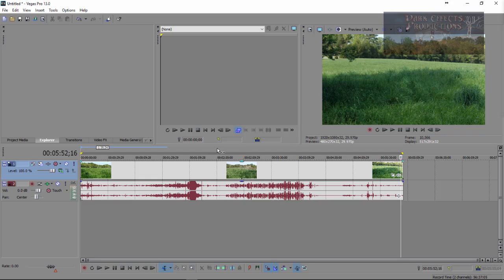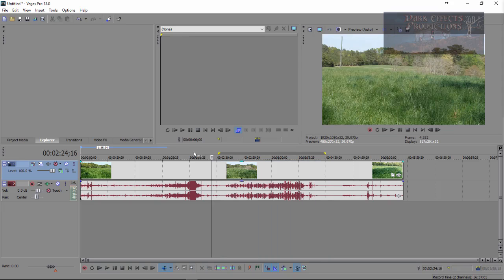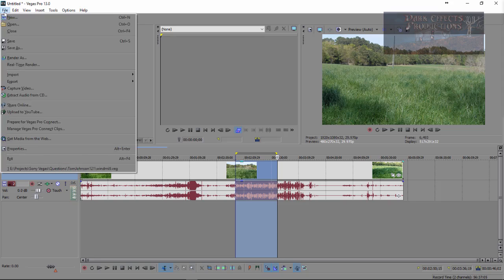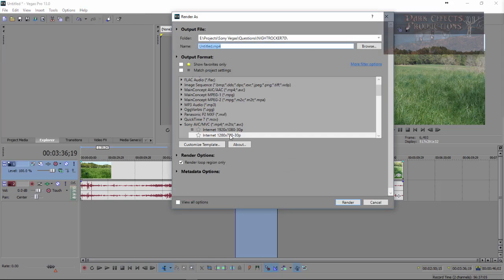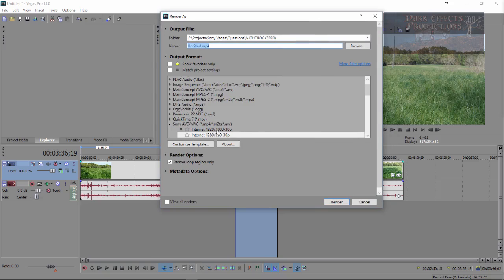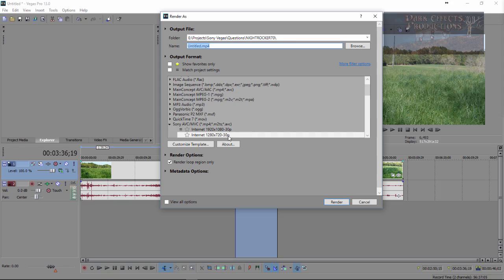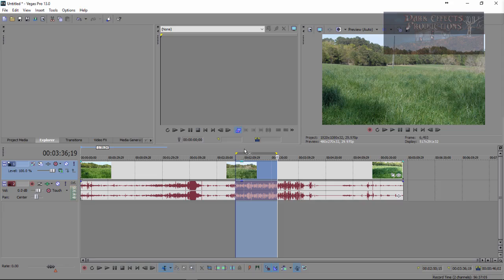Sony Vegas Pro 13 Lesson #54 - Render out selection of video, not the whole video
In this quick lesson, we are going to select a section of our video, and only render out that section only.

The microphone
Audio-Technica AT2020USB Plus Condenser Microphone
UK Customers

UK Customers